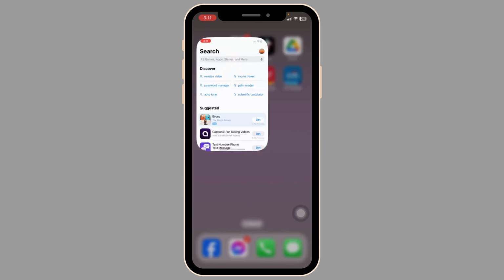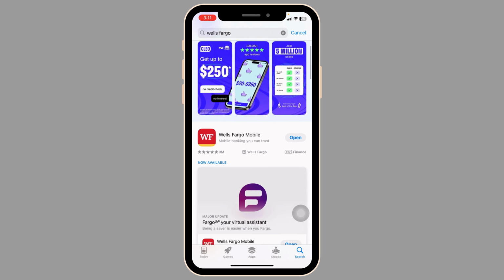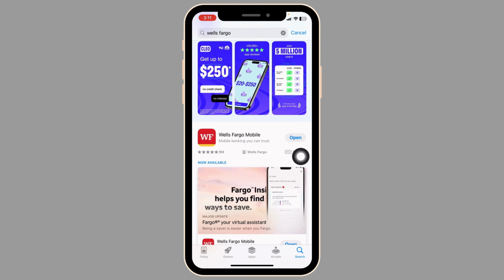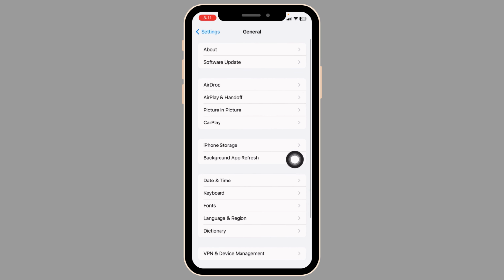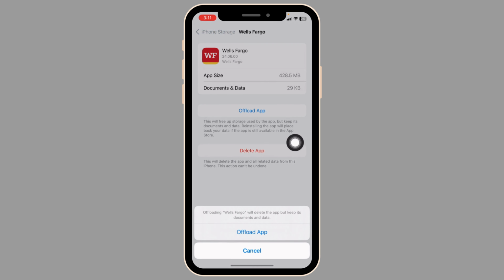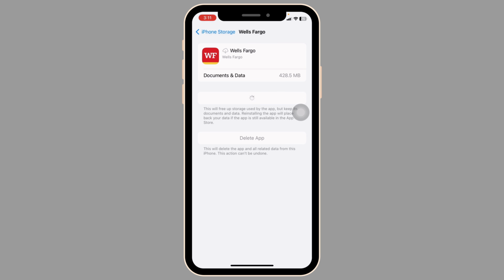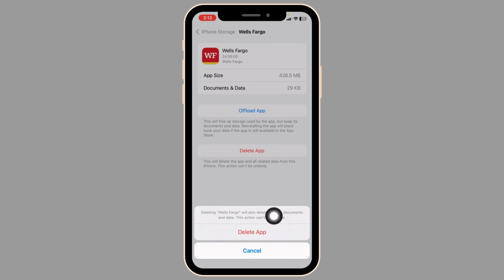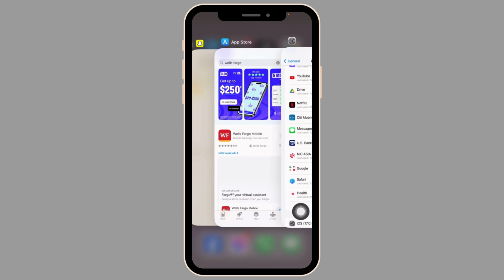How To Fix Wells Fargo App Not Working 2024 |Wells Fargo App Not Working Today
Having trouble with your Wells Fargo app today? Don’t worry, we’ve got you covered with this detailed guide on fixing Wells Fargo app problems in 2024! Whether you're encountering login issues, app crashes, or functionality problems, this tutorial will walk you through troubleshooting steps to get your app back up and running smoothly.

In this tutorial, we'll cover:

- Common reasons why the Wells Fargo app may not be working.
- How to update the Wells Fargo app to the latest version.

Get your Wells Fargo app back on track so you can manage your finances seamlessly. If you're experiencing problems with your Wells Fargo app today, this video tutorial provides practical solutions to help you resolve them.